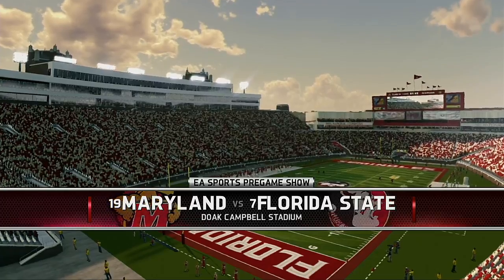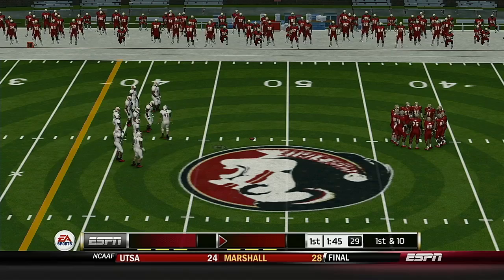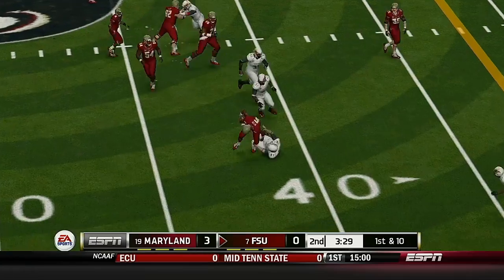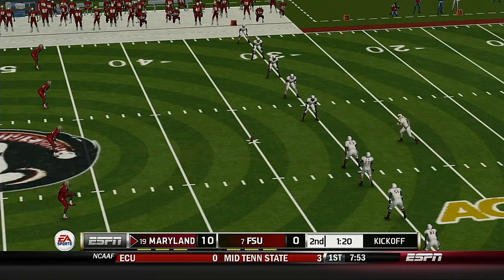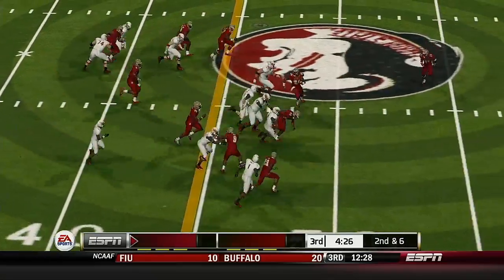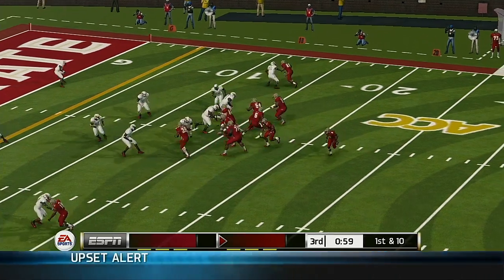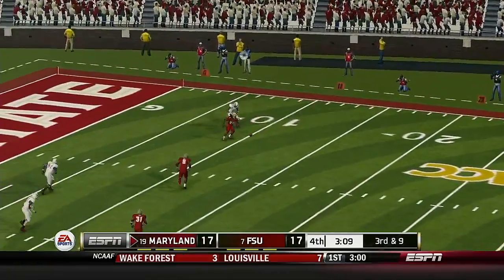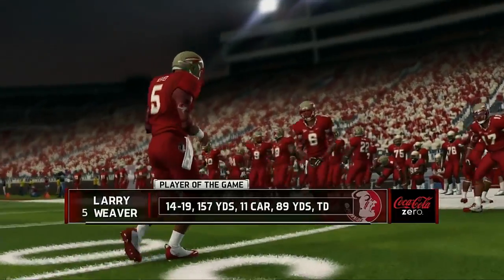NCAA Football 2020 Season Week 6 Maryland @ Florida State